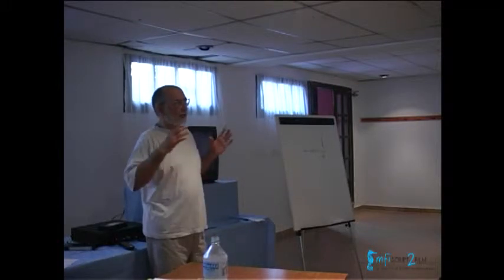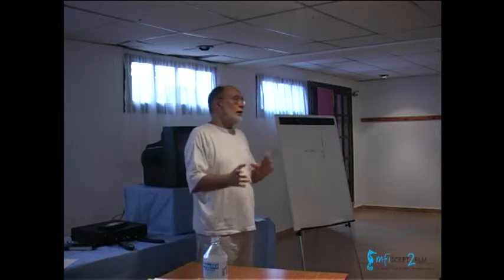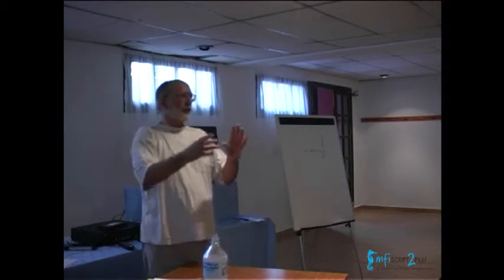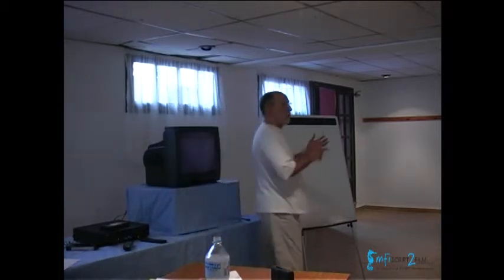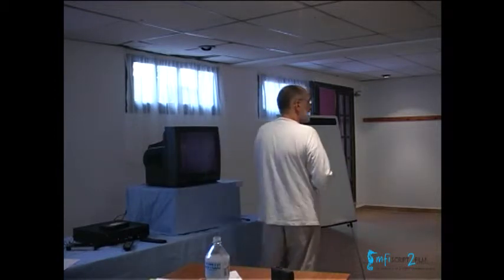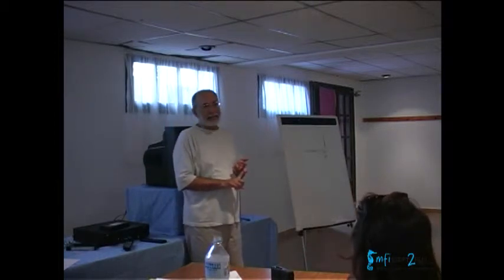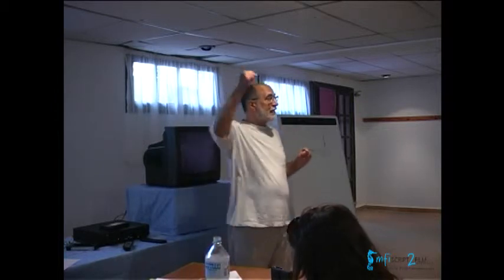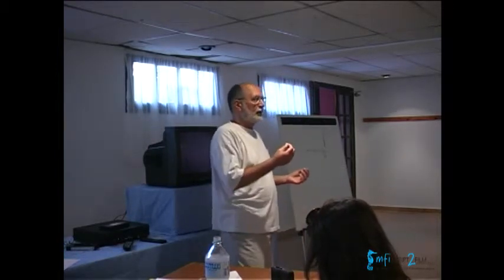2000 - NICK PROFERES : Organizing Dramatic Material (First Acts)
Nick Proferes
Nissyros 2000
Mediterranean Film Institute